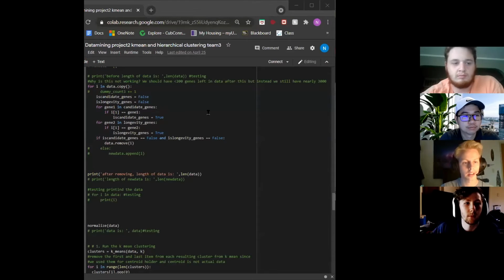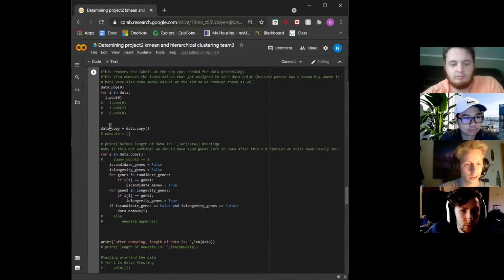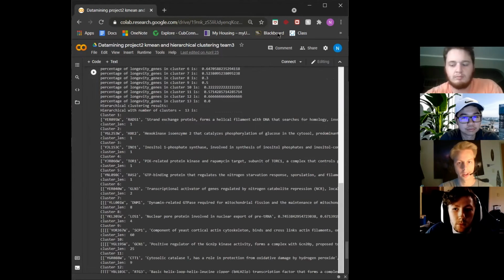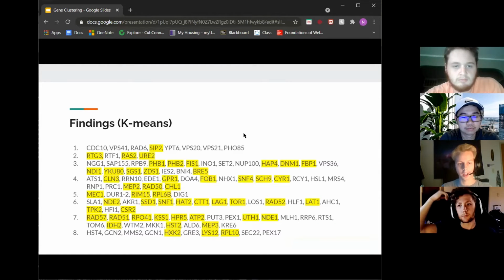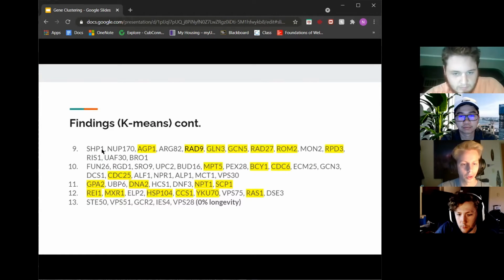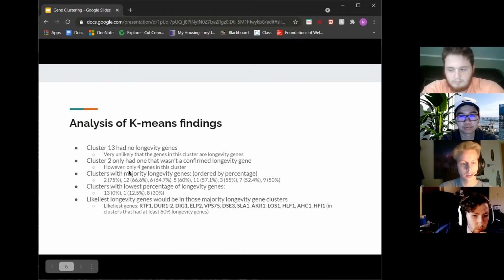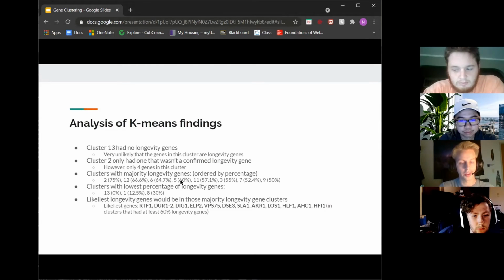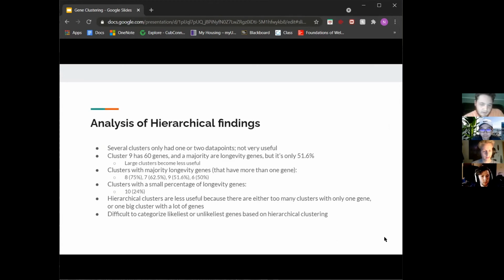Data Mining project2 kmean and hierarchical clustering